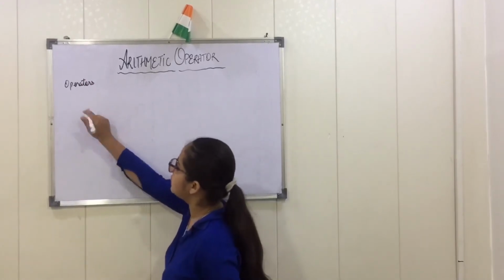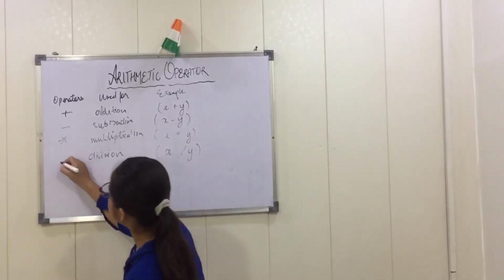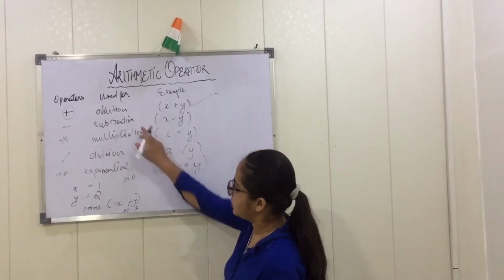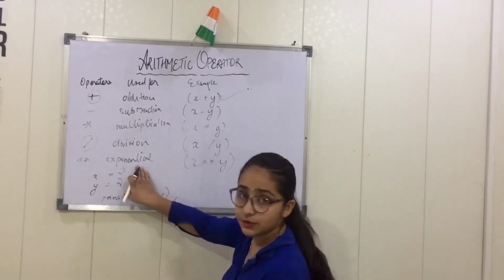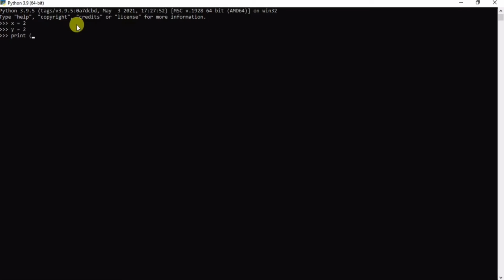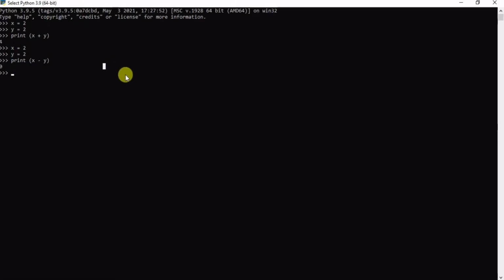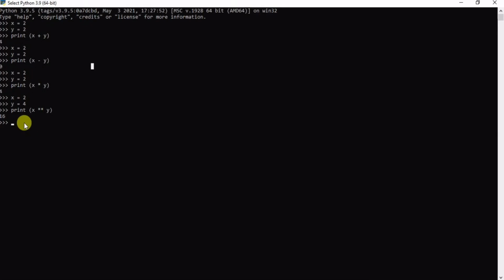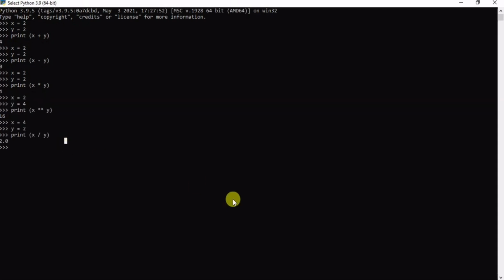Arithmetic Operators | Session 14 |By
Thanks
Regards